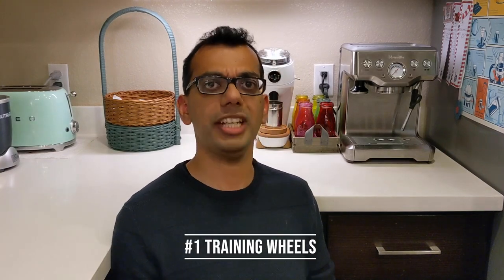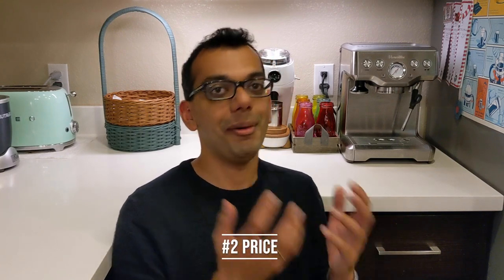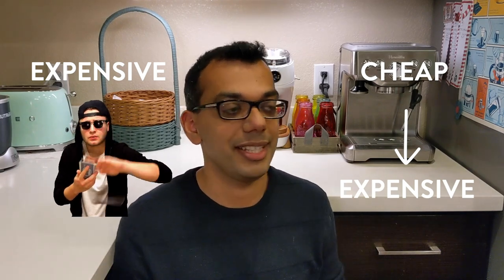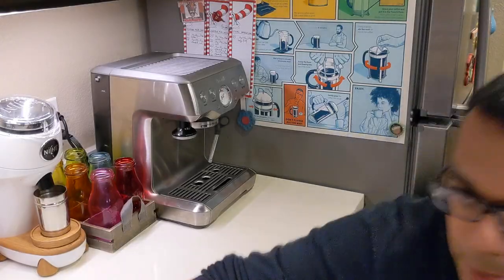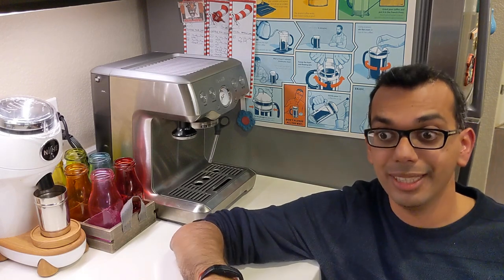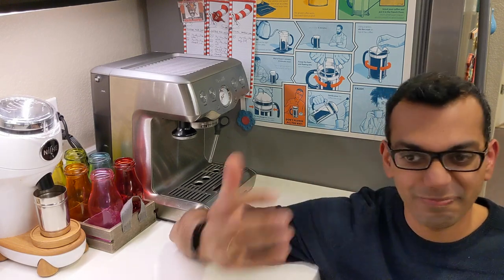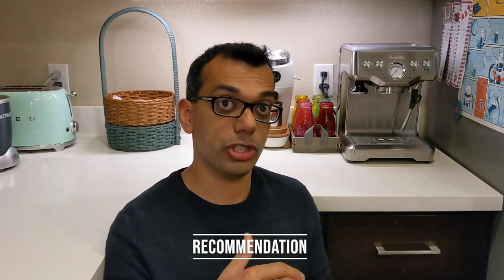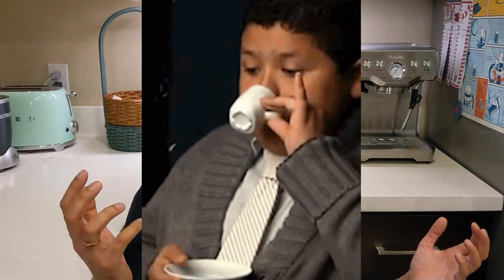Best Espresso Machine for Beginners?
What is the best espresso machine for beginners? I mean, is there only one? More importantly, can we find an espresso machine that suits your personality? (That's the real question).

Espresso Machine: Breville Infuser BES840XL
Grinder: Niche Zero